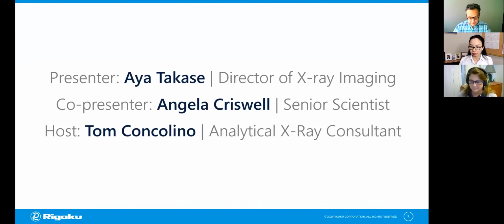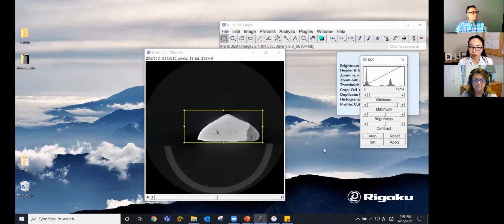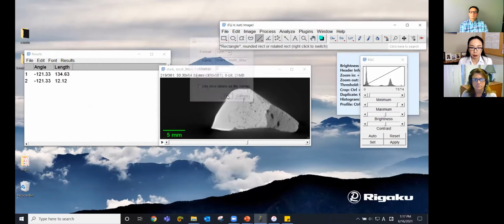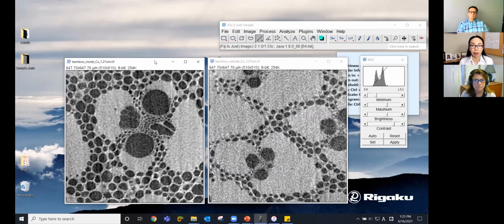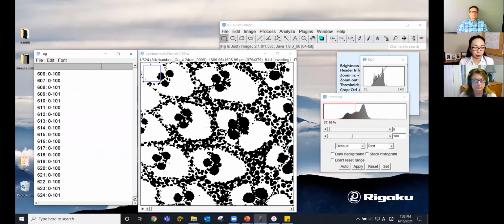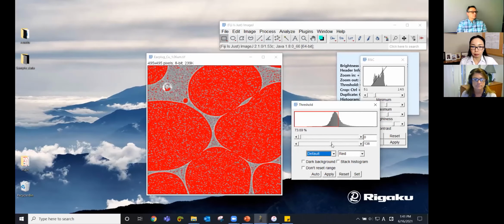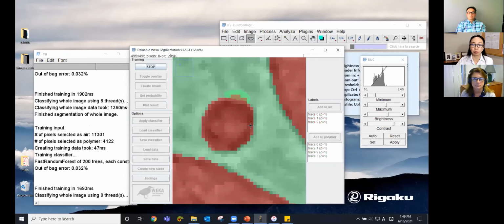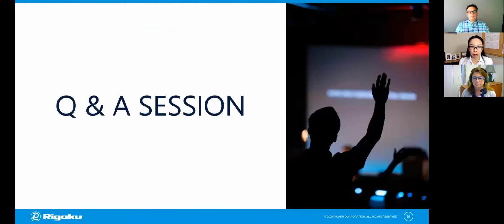Rigaku Virtual Workshop 4: X ray Computed Tomography - CT Data Analysis Techniques Using ImageJ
Have you ever had challenges running scientific image analysis using ImageJ?
In this X-ray Computed Tomography workshop, we demonstrate X-ray CT data analysis using ImageJ, including the basic operations of ImageJ, how to use Fiji/ImageJ, how to analyze CT data, and how to take the next step to do more advanced analyses. Download the references and follow along during this workshop

If you want to learn more about X-ray computed tomography, here is a brief introduction for you: